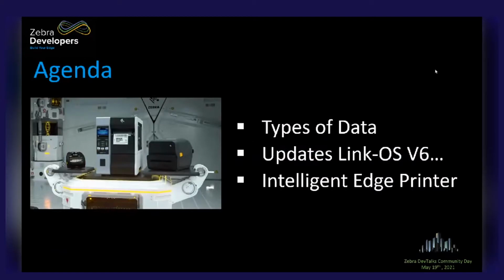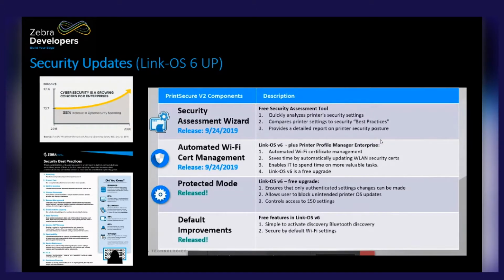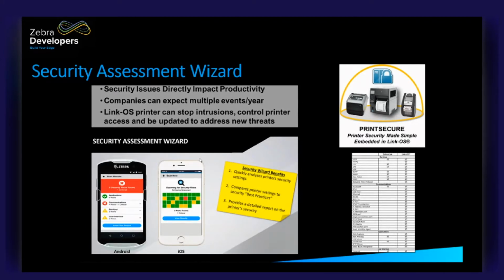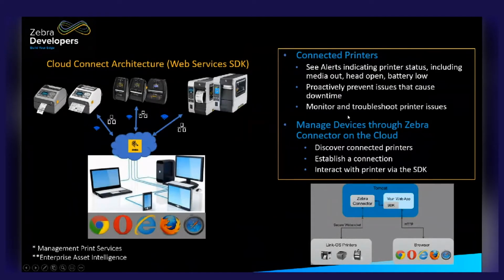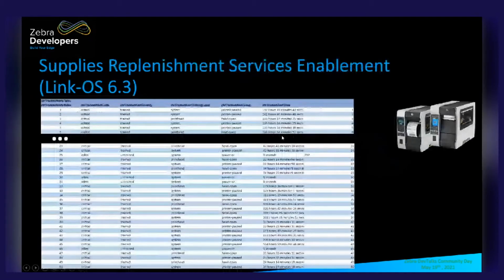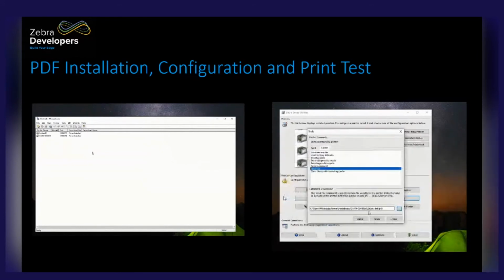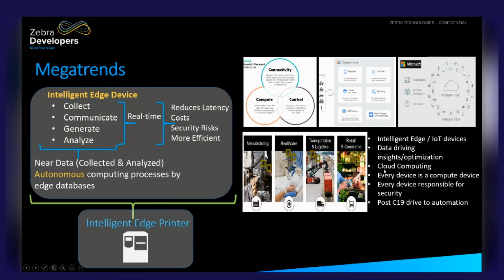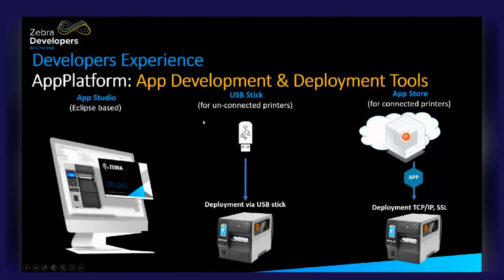Zebra DevTalk | Community Day | Zebra Intelligent Edge Printer | May 2021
Learn about the latest update and new features developed with Link-OS 6.3 to Zebra Enterprise printer and an introduction to Printer AppPlatform.